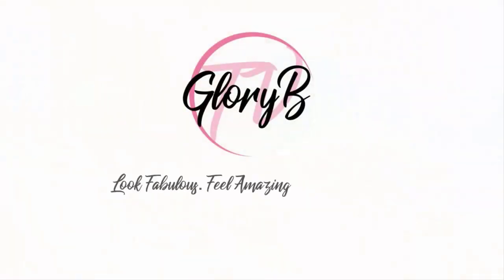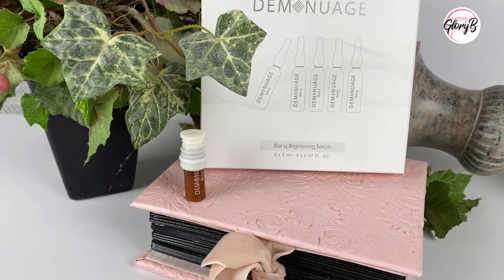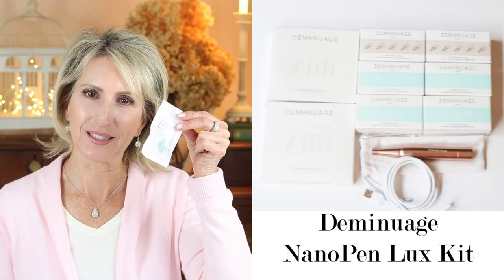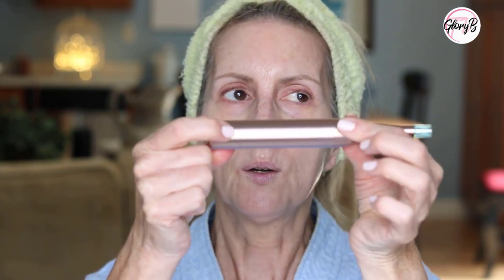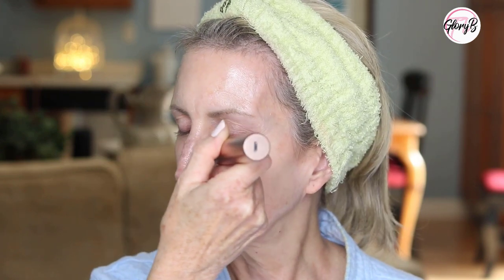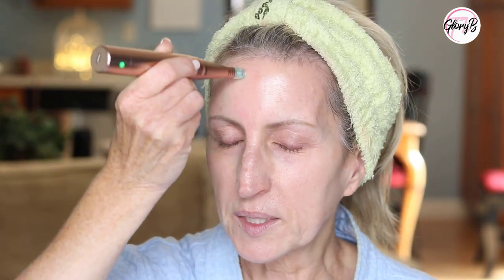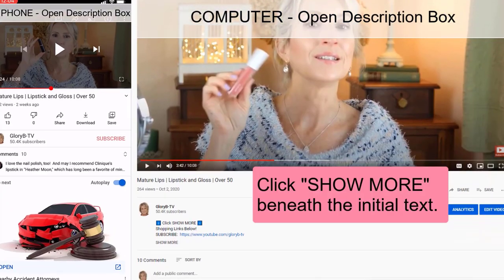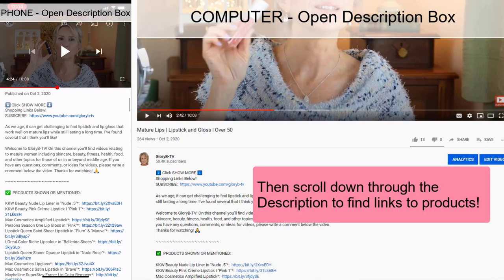Microneedling | Deminuage NanoPen Lux for ANTI AGING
If you like the resulting effects of micro needling on your skin but you don’t like how it makes your skin red for a while, you’ll love this gentle version of micro needling that you use at home! Or if the down time from micro needling has kept you from trying it but you’d still like to have nice skin as a result, you’ll have to watch this video for a gentle micro needling experience!

GLORYBTV

TIMELESS SERUMS
A “percent off” based on how many bottles you purchase;

NOOMI STOCKHOLM
$20 USD off your order